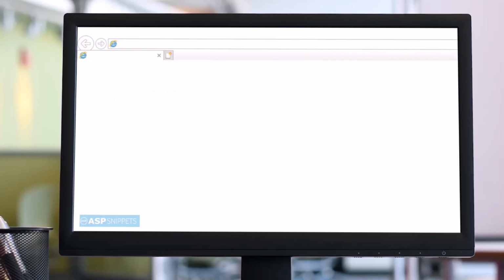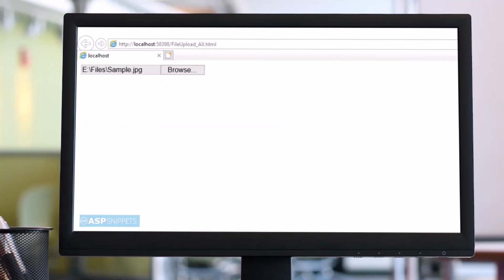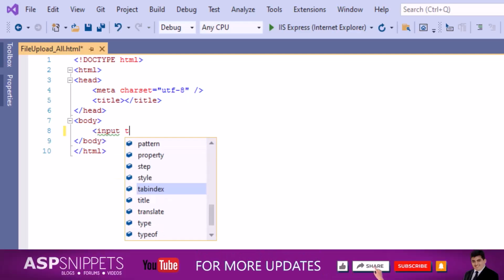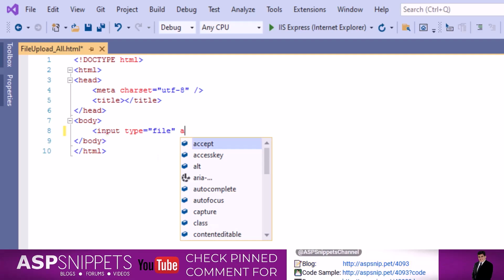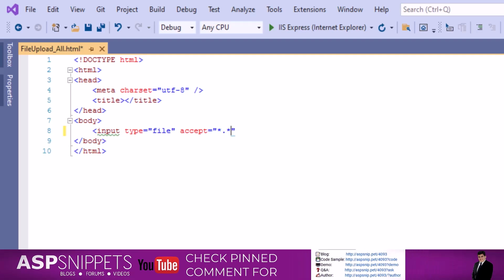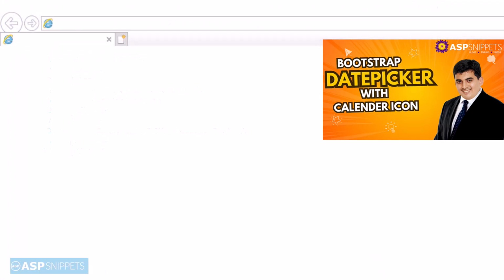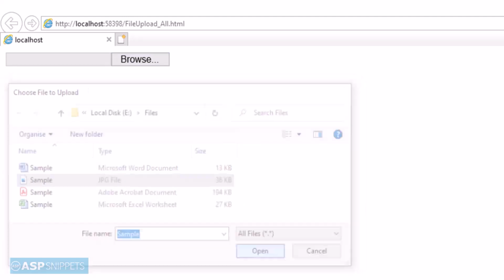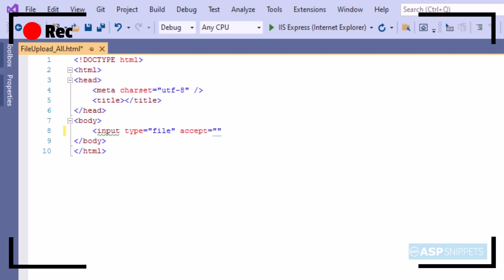INPUT 'type=file' accept all files in HTML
Here Mudassar Khan has explained with an example, how to use INPUT "type=file" to accept all files in HTML.

Chapters:
00:00 Introduction
00:11 Adding Input type file element
00:36 Demo